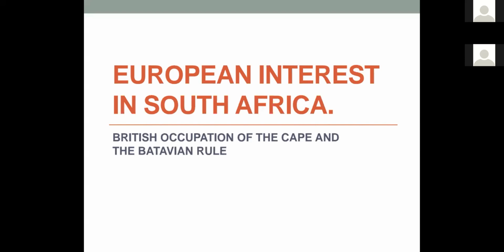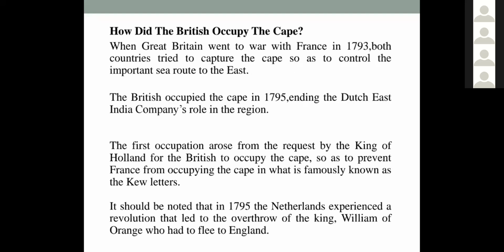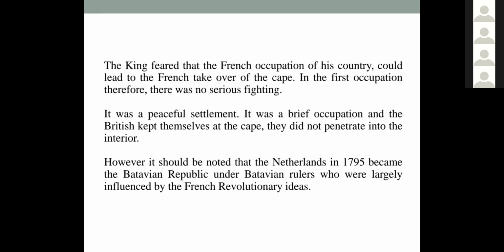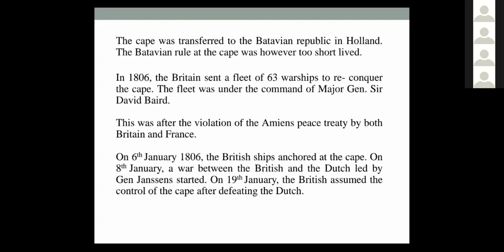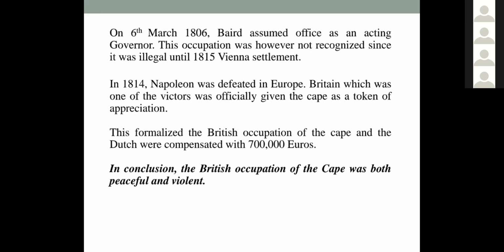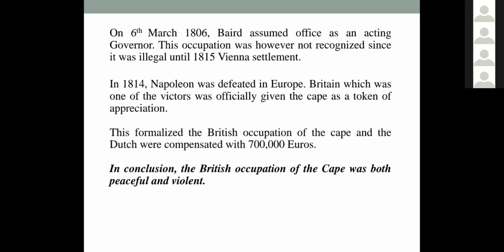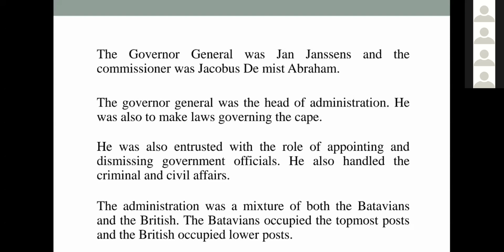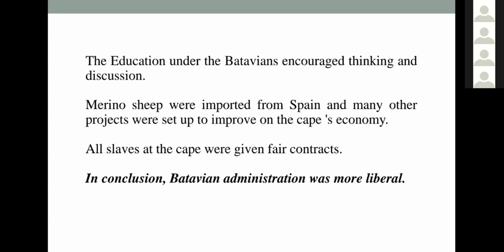History Lessson on 4th November